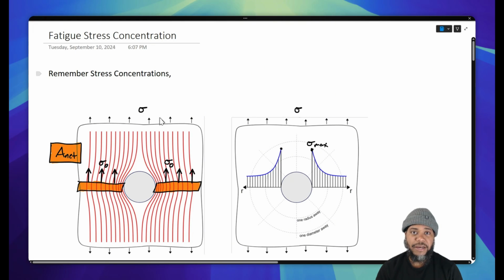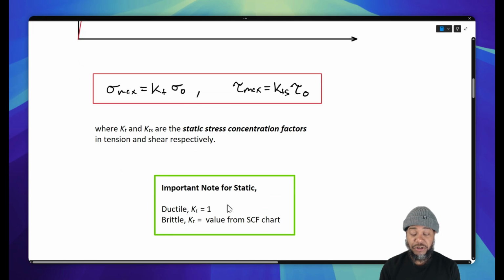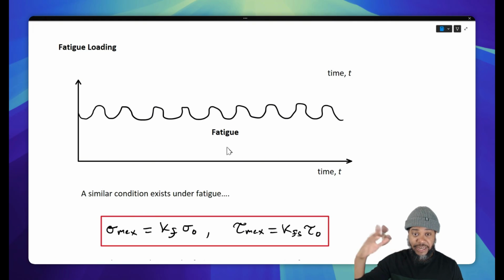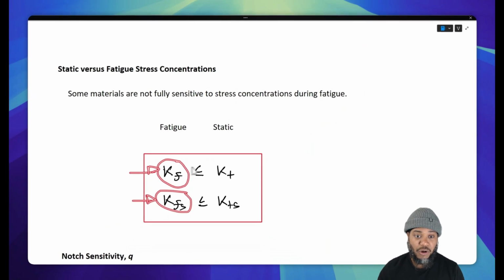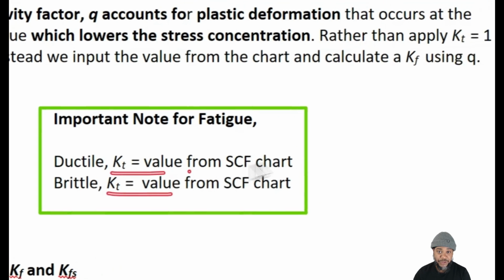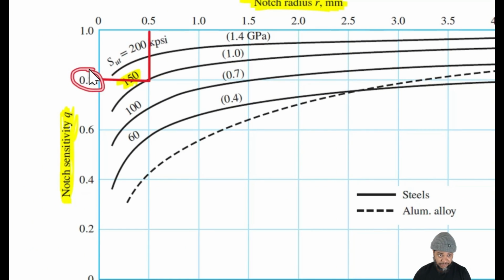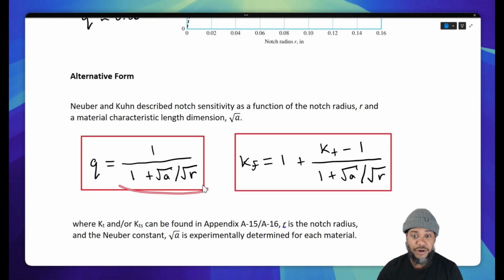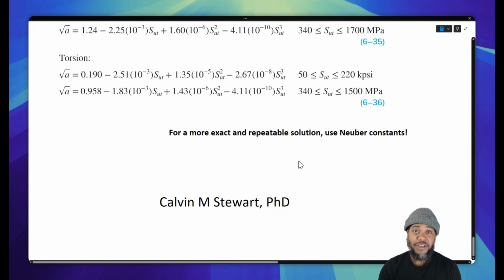Fatigue Stress Concentration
Today we’ll learn about fatigue stress concentrations!

What You'll Learn:
• Kt vs. Kf: Understand why the geometric stress concentration factor, Kt, isn't always the full story when a material is subjected to cyclic loading.
• The Notch Sensitivity Factor (q): We introduce the vital concept of notch sensitivity (q) and show you how it bridges the gap between Kt and Kf using the relationship: Kf = 1 + q(Kt - 1).
• Ductile vs. Brittle Materials: Learn how q applies differently to ductile and brittle materials and the physical reasons behind these differences.
• Reading q Charts: Practical guidance on how to interpret and use notch sensitivity charts to find appropriate q values for various materials and notch radii.
• Neuber Constants: Explore the advanced concept of Neuber constants and how they can be calculated from a polynomial to accurately model material behavior under complex stress states.
This video is crucial for students, researchers, and engineers working in materials science and mechanical design, especially those concerned with the long-term reliability of components at extreme conditions. ⚙️